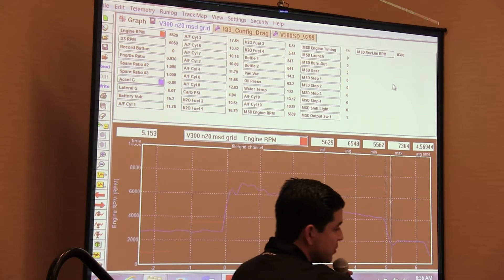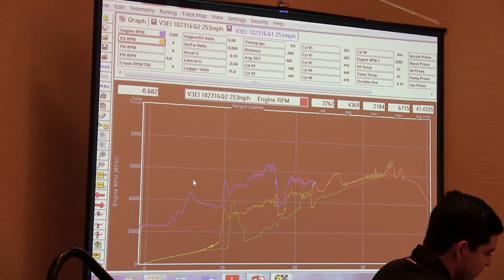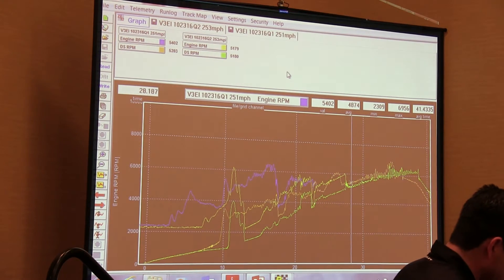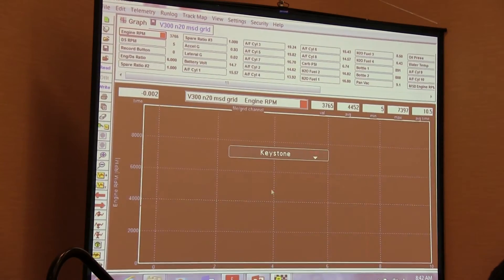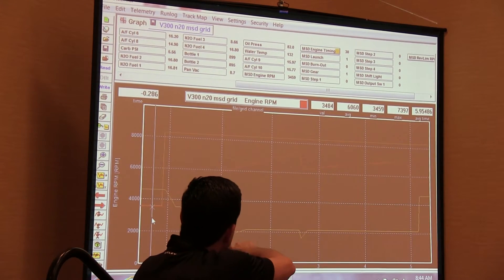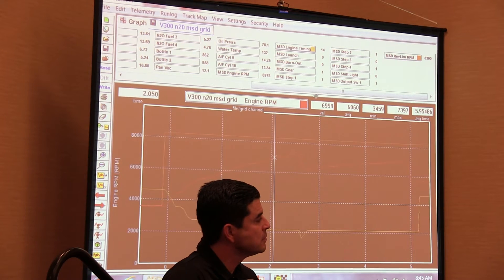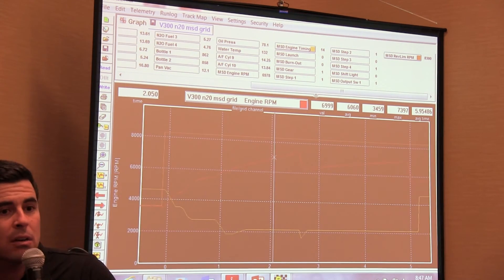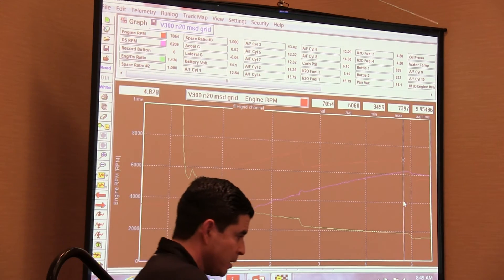Racepak Seminar "The Basics" Part 7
During the 2016 PRI trade show in Indianapolis, IN Racepak Pro systems coordinator,  Donny Cummins, presented a basic how-to seminar to guests.